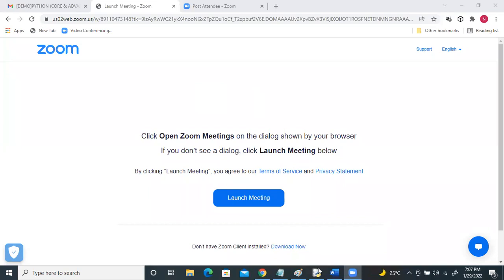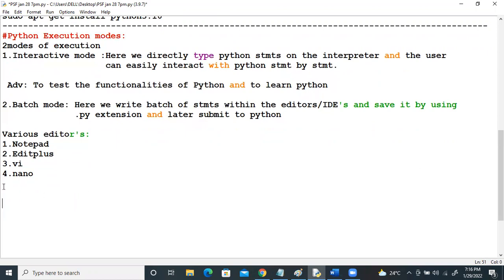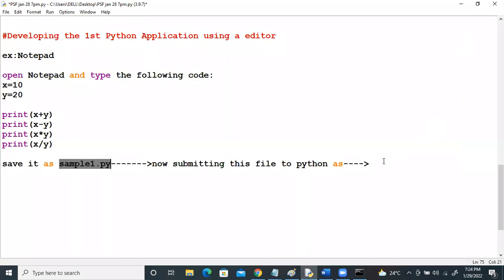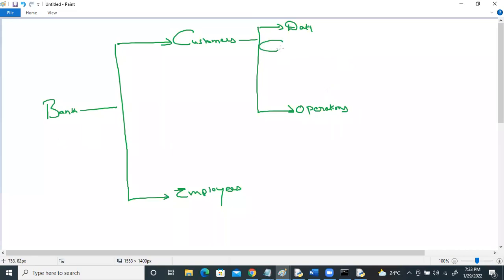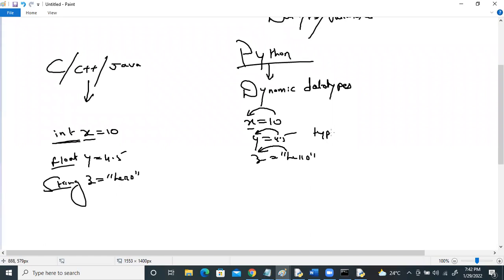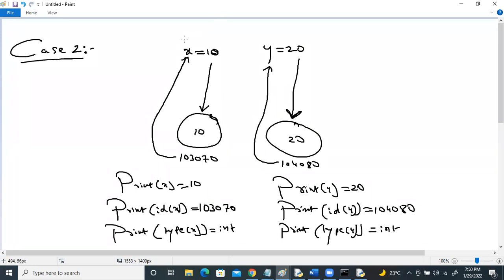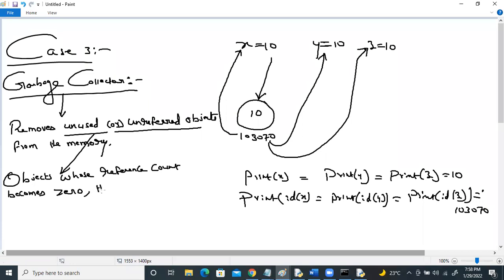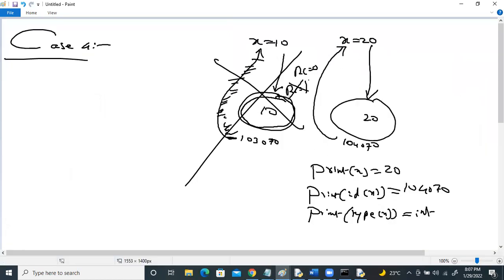PYTHON tutorials || Demo - 3 || by Mr. Vijay Sunder Sagar On 29-01-2022 @7PM IST